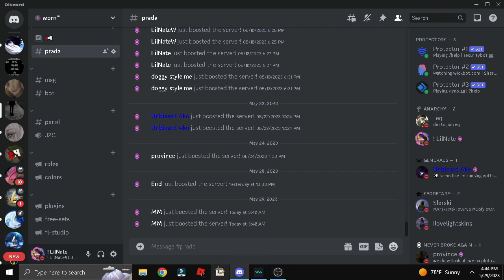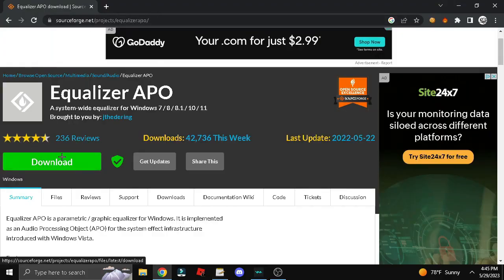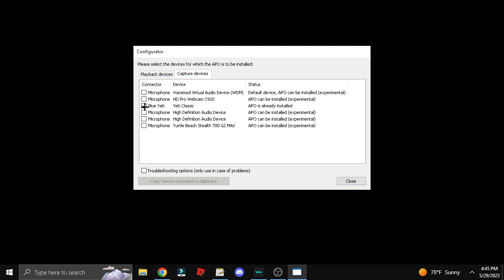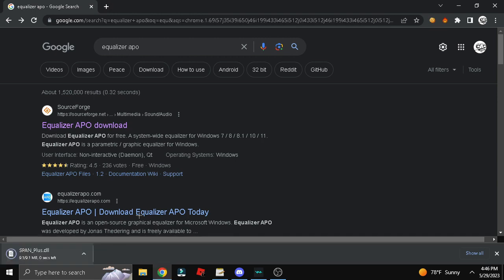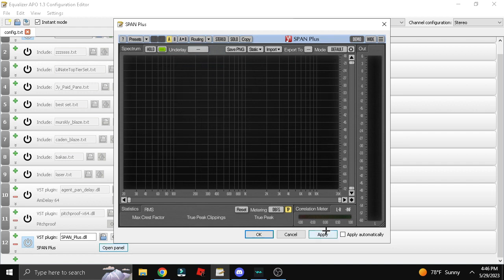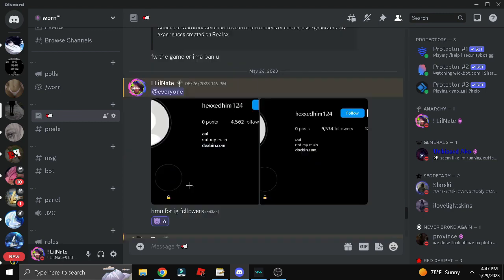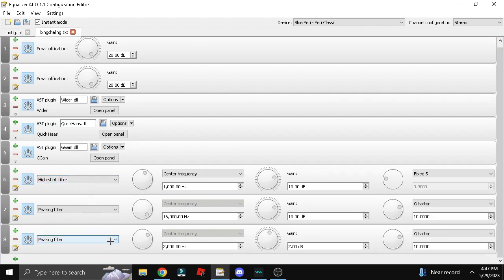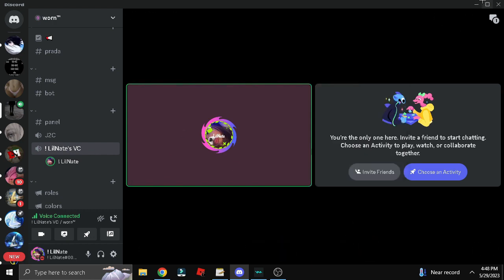Equalizer APO (tutorial)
dc lilnateee

tags ~

1vamp discord packing,
1 ghost discord packing,
discord packing 46 rebirth,
46 rebirth discord packing,
46 discord packing,
5tro discord packing,
5 trey discord packing,
6vamp discord packing,
77 discord packing,
discord packing 9 rih,
9 rih discord packing